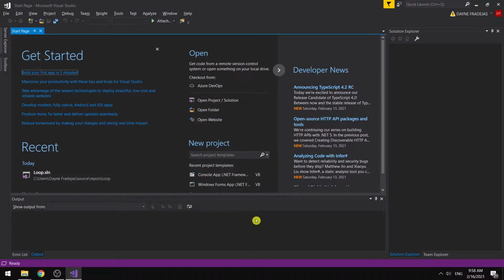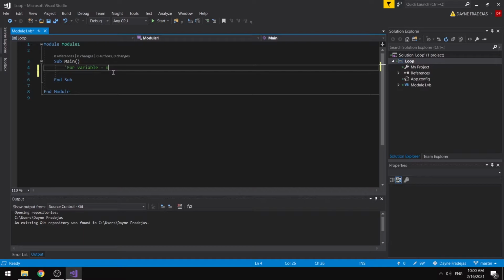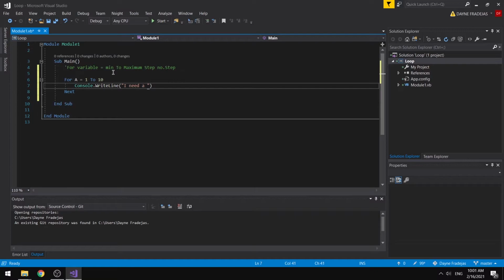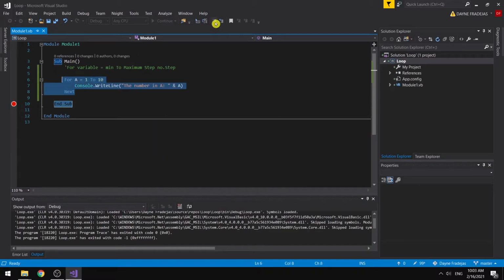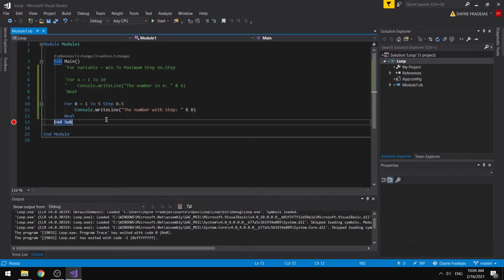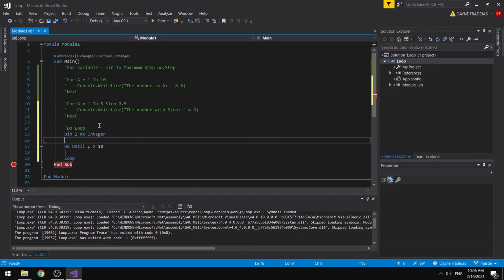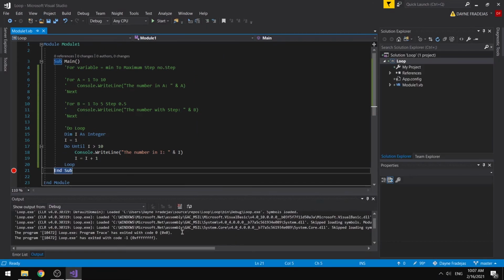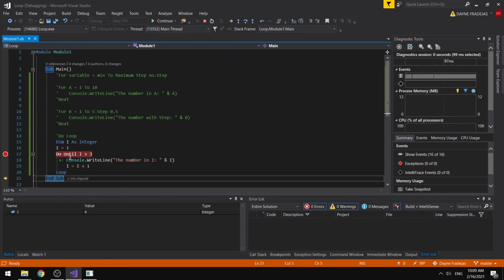Using For Loop and Do Loop in Visual Basic .NET